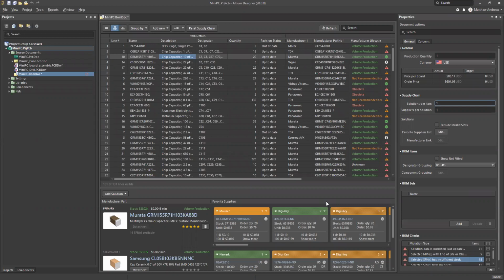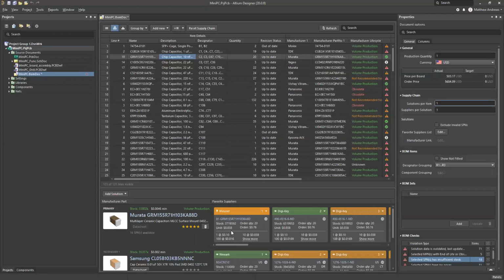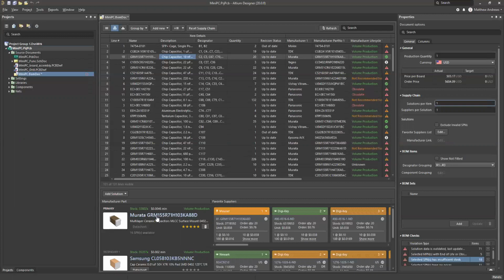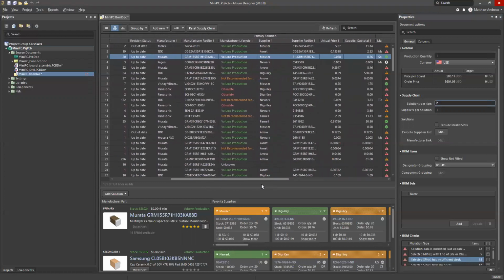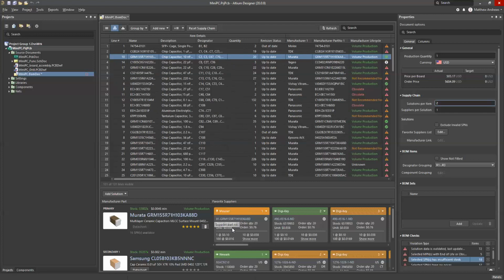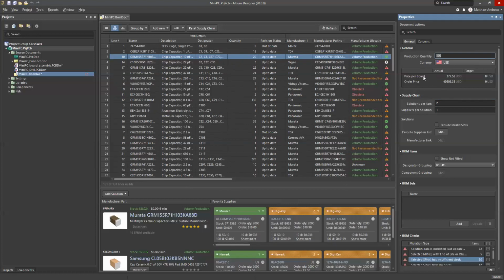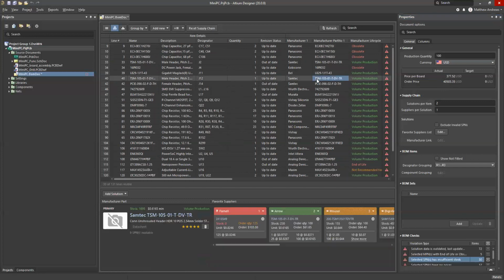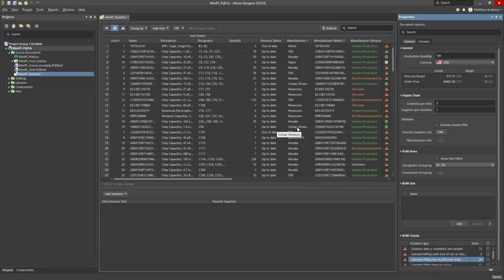ActiveBOM Tips and Tricks for Powerful Supplier Solutions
Take a look at this quick video to see some tips and tricks for ActiveBOM. Altium Designer has taken bill of material management to new heights with the ActiveBOM document in the last few releases. In addition to building in powerful supplier solutions that update price and stock dynamically, there's even more that is possible. Watch to learn some useful tips.